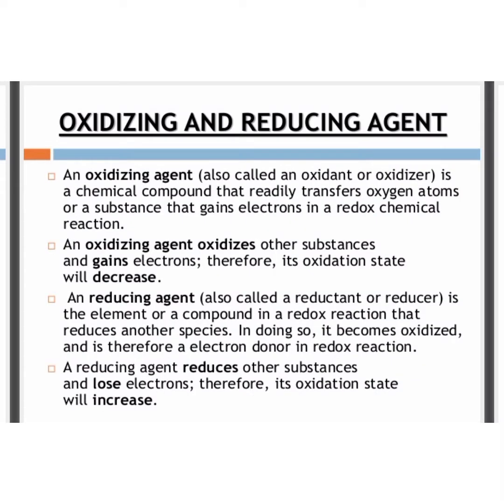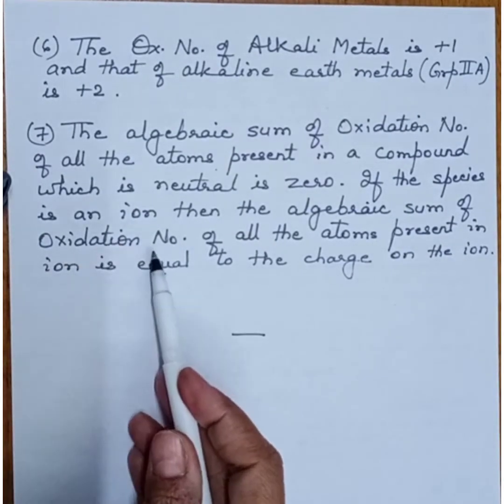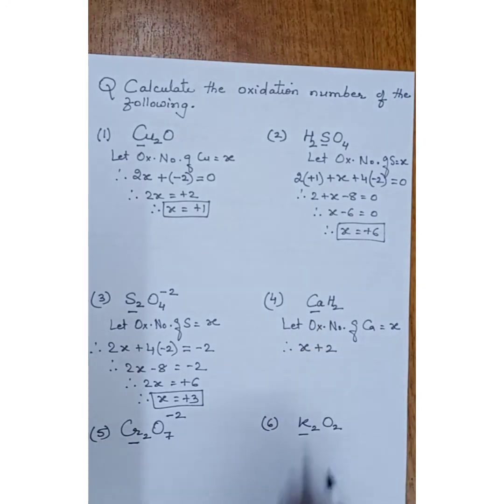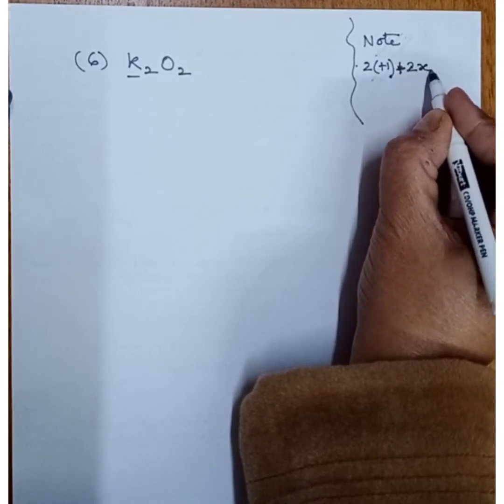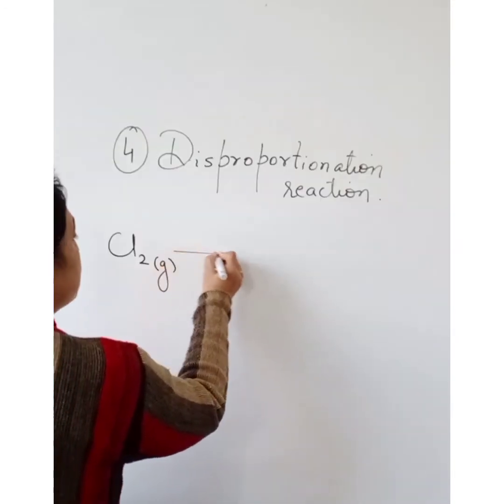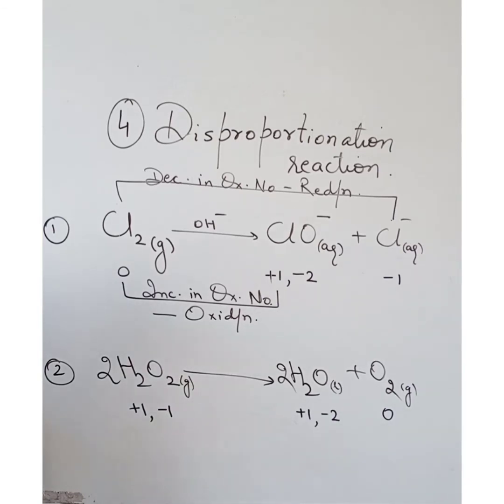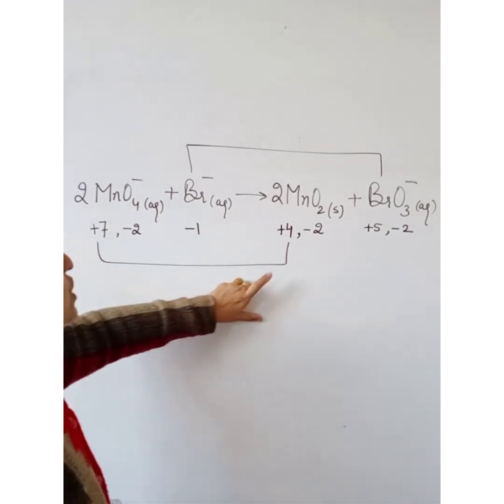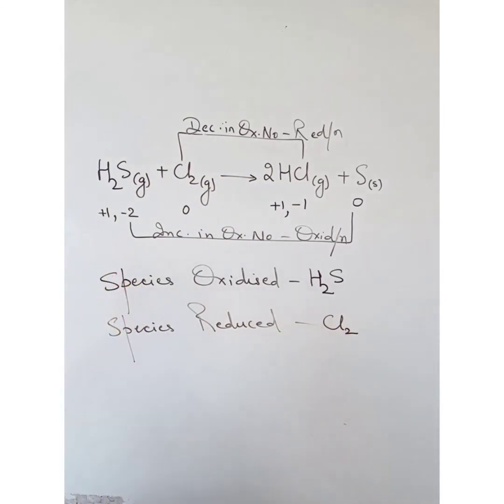Redox Reaction , Part 1 ( Introduction), XI Sc